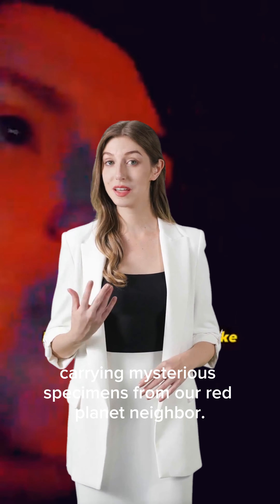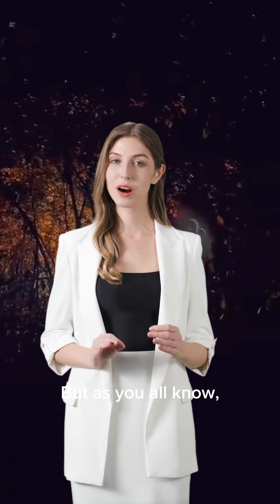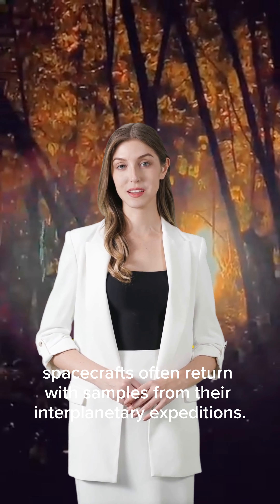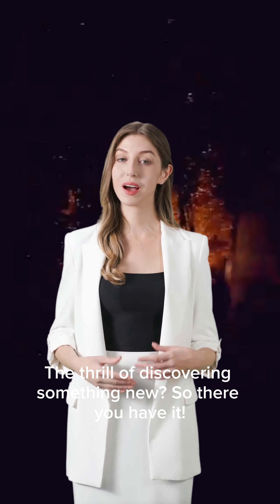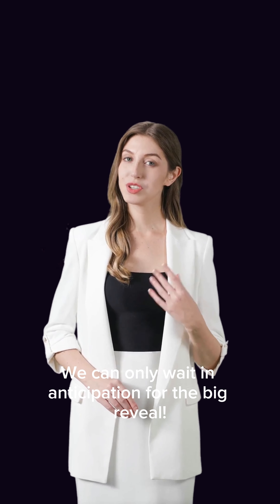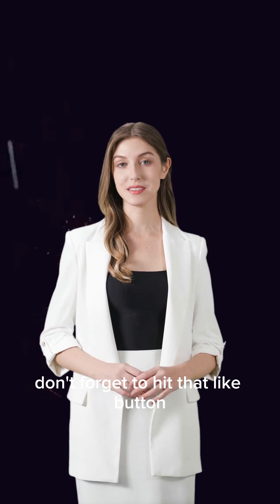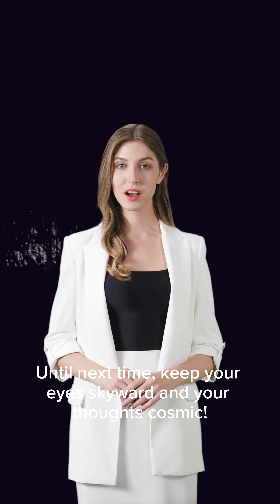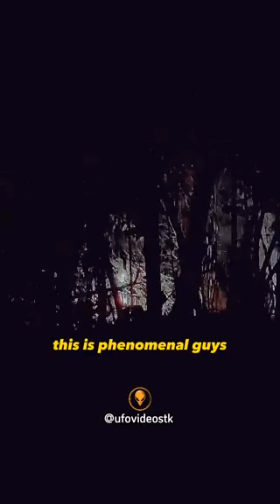Mars Orbiter Scout Two Cargo Bay Area Possible Landing Site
Warning ⚠️ What You're About To See Might Be Disturbing.
For Immediate Public Release.